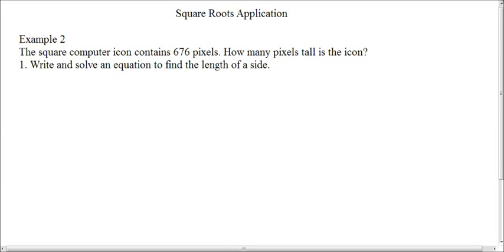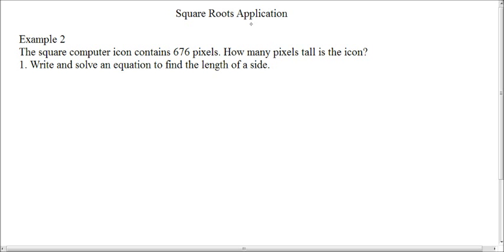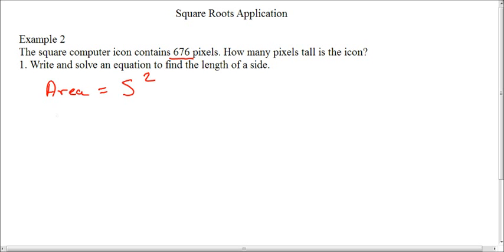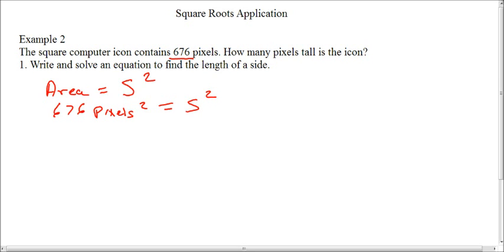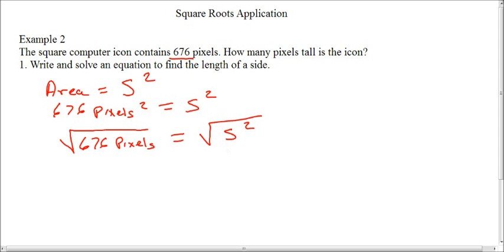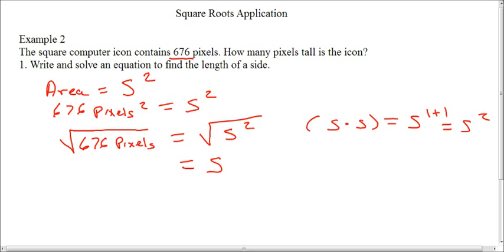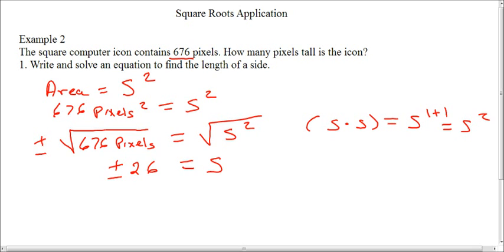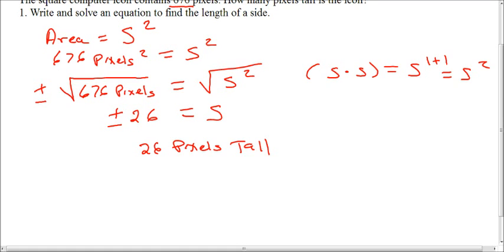Square Roots Applications